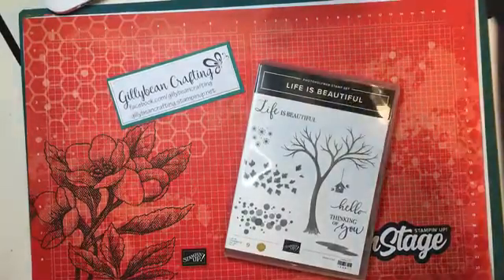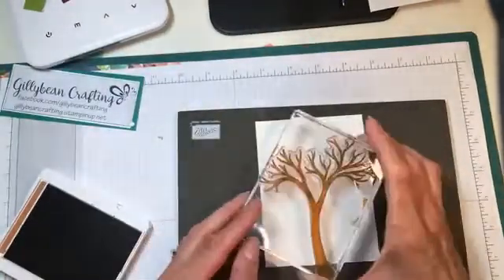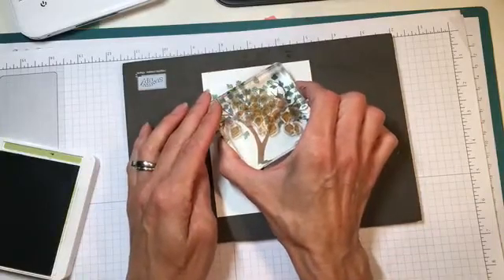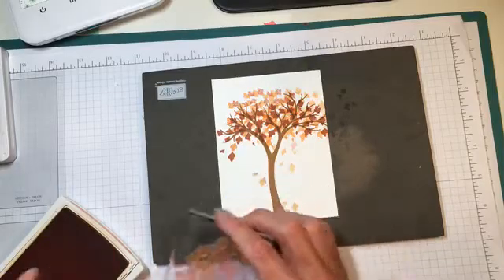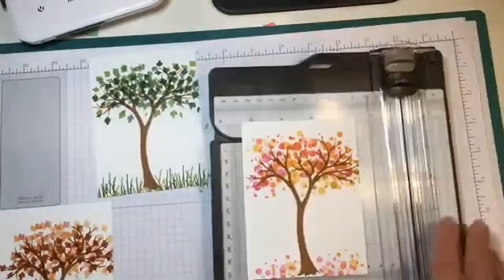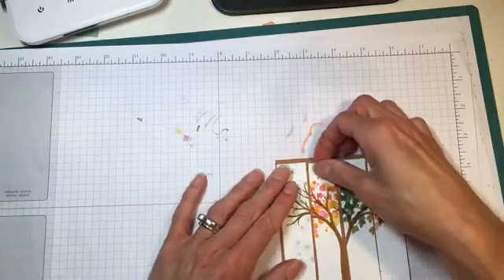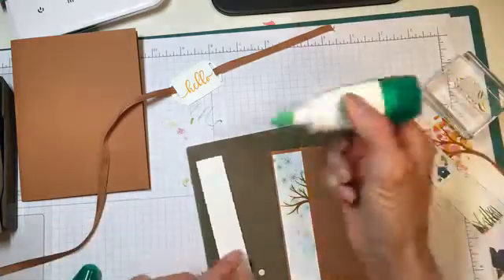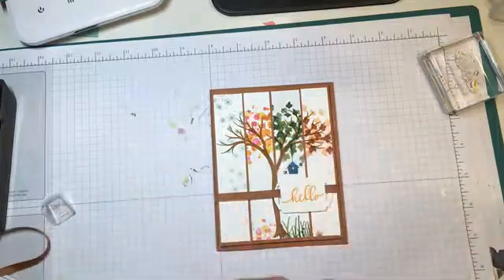Stampin' Up!'s Life Is Beautiful stamp set & a four seasons card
Watch as we creatively stamp, cut and put together the pieces to create a card for all the seasons!